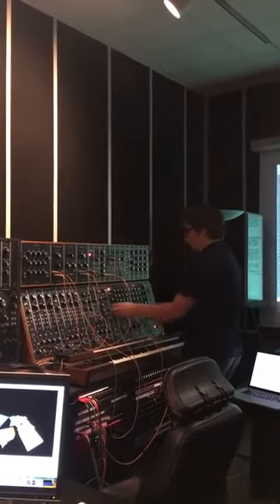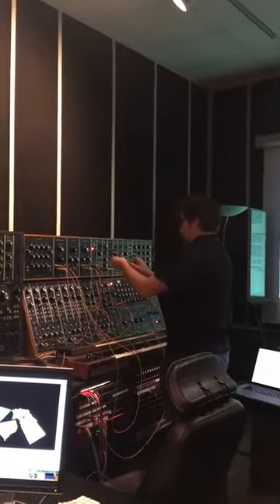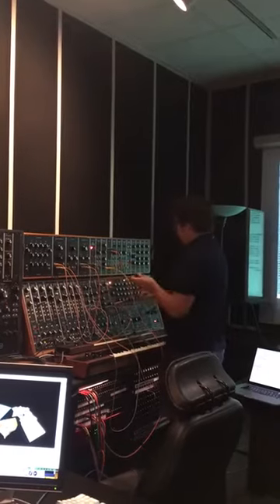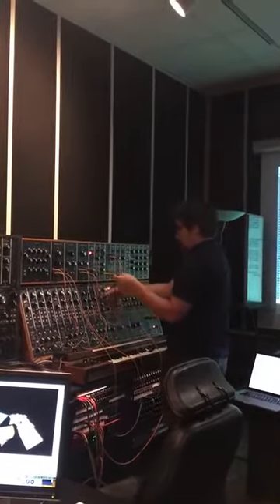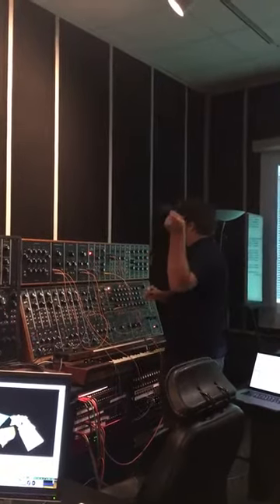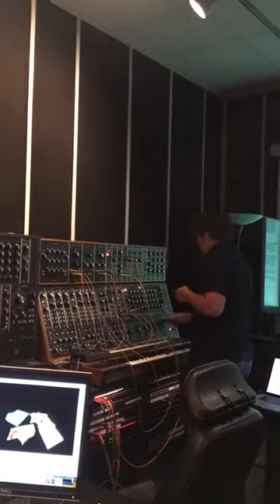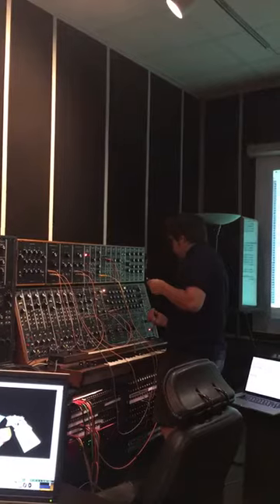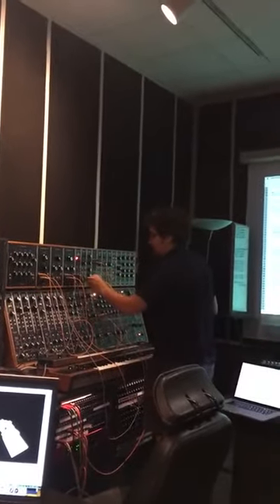Moog Modular 55 Demonstration - Sam Hoch (Peabody Computer Music)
Sam Hoch, also known as Turdigity, presents a custom patch for our Moog Modular 55. This patch uses its built in sequencer, a feature new to analog synthesizers in the 1970s.